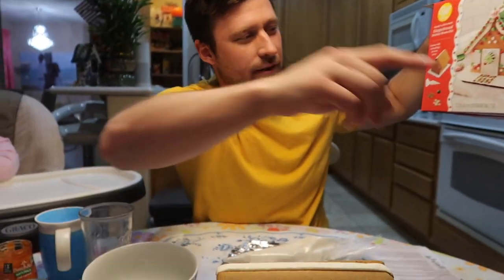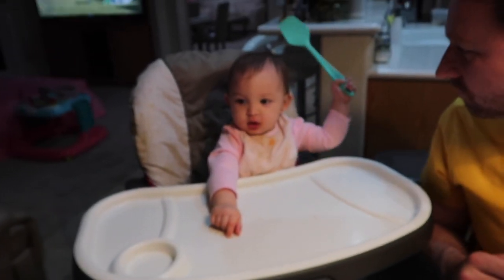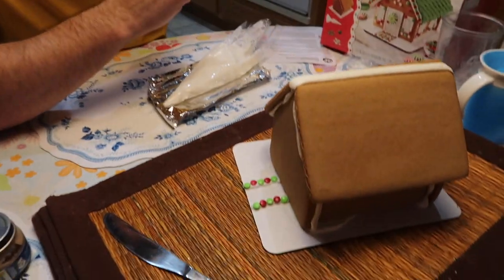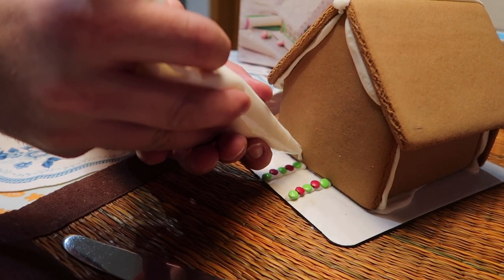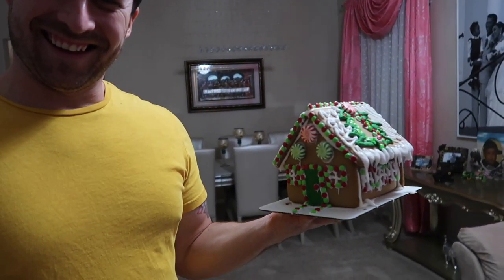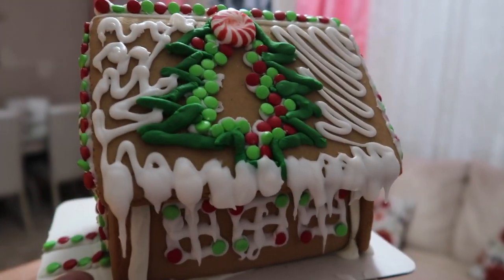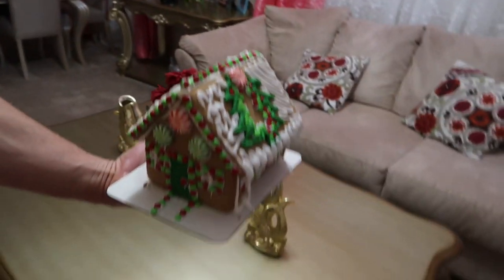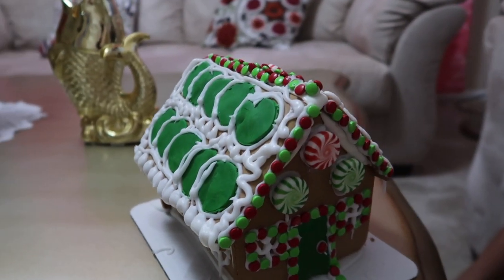OUR FIRST GINGERBREAD HOUSE || Jill Sanchez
Hi lovies! Today’s video is Our first time making Gingerbread house.. We had so much fun making it. It was kinda different but we made it with love. Lol

(Business Page)
admaudioproductions

Equipment:
Canon G7x mark ii
Canon SL1
Tripods